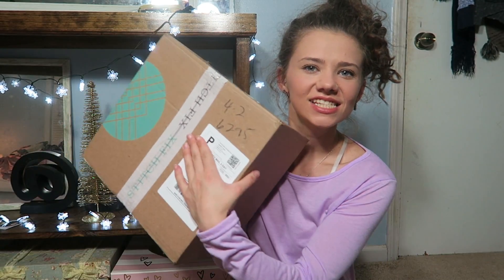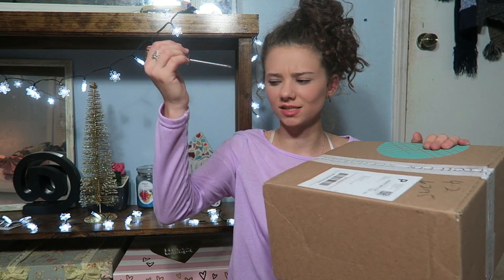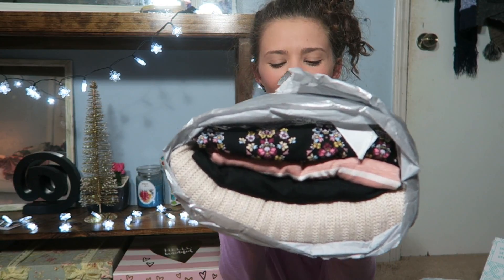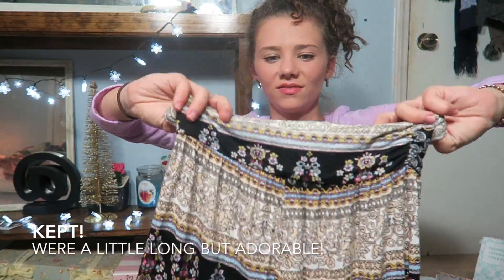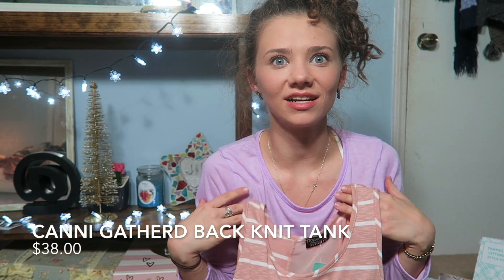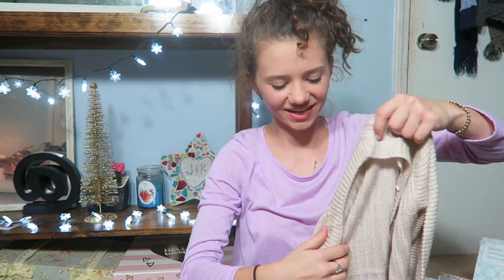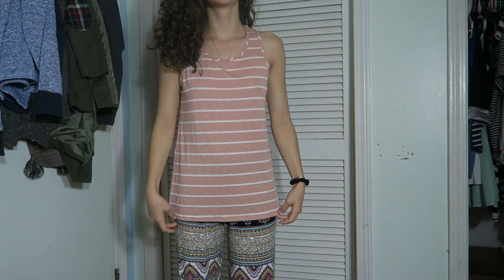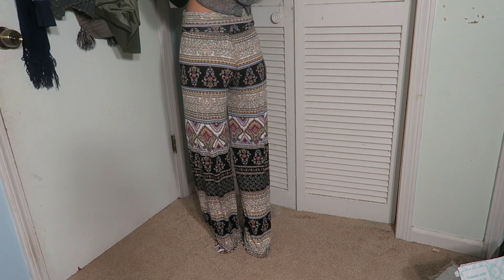STITCH FIX UNBOXING 8 & TRY ON HAUL | CLOTHING SUBSCRPTION BOX